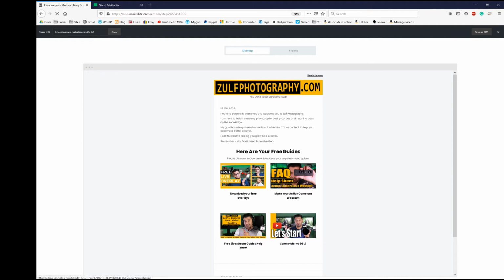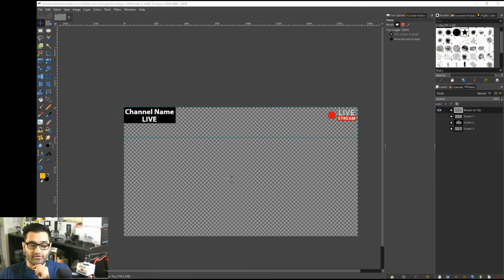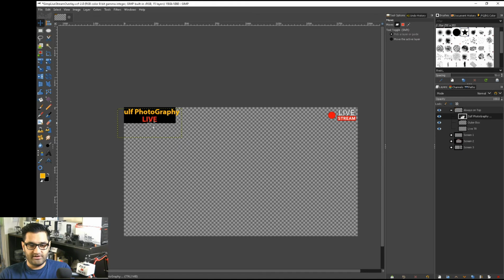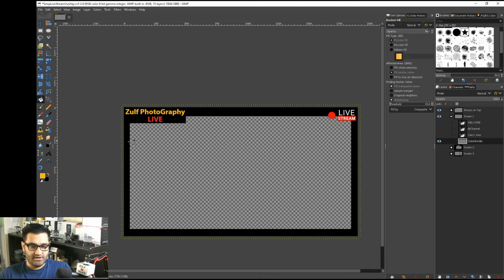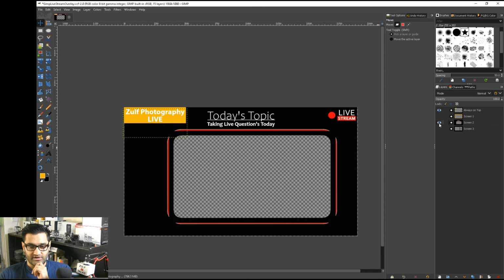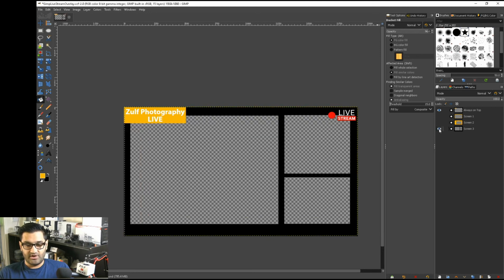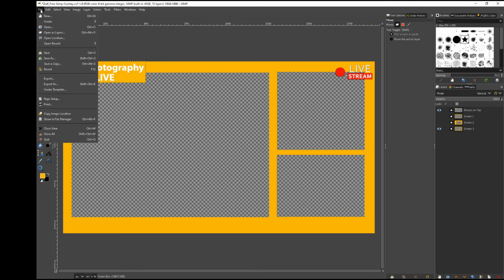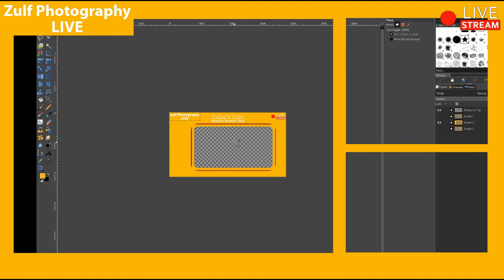Free Live Stream Templates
Get a free link to my resource list, which includes everything discussed in this video, Have you caught up on the last episode? I show you how you can get and customise your free template. I give you a download link to a Gimp file to get you started. The file I supply you is a .xcf which was made in gimp. You can get access to it here and follow my instruction in the video to help you get it setup. how t o get a free live stream overlay and customise it all in this videoYou can sign up for that at this link, It’s free ✅

I send out exclusive bonus tips and free helpsheets in my newsletter.